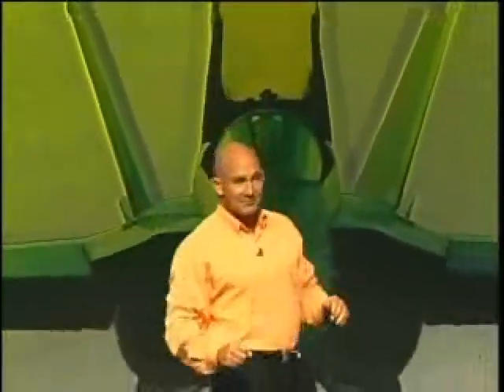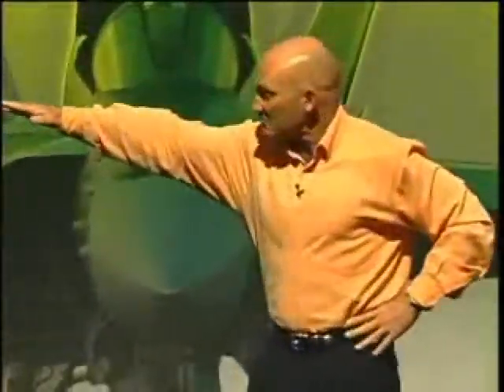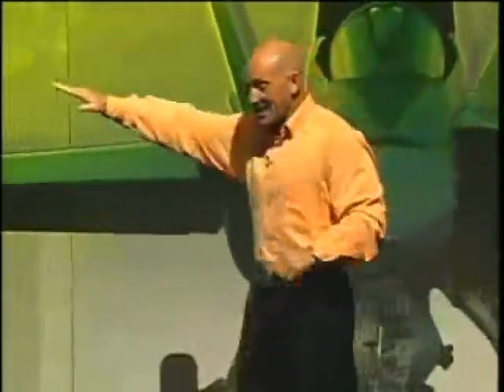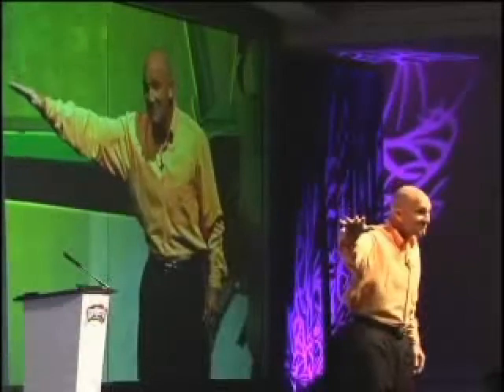John Foley: Former Lead Solo Pilot For The Blue Angels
-Eagles Talent Presents John Foley. To book speaker John Foley visit his profile page.

Imagine being part of an elite, highly trained team of people who routinely achieve levels of extreme precision, then improving that performance by an additional 300%! To transition from a Navy carrier pilot to Lead Solo of the Blue Angels Flight Demonstration Team, John Foley had to do exactly that. He became one of the top pilots in the world by applying principles that would become the basis for his unique Diamond Performance® Framework. Using Blue Angel methodology as a model, he developed a framework for excellence that has informed his life in a profound way and has guided his approach to achievement.
      Mr. Foley went on to attend the prestigious Stanford Graduate School of Business as a Sloan Fellow and to work in venture capital in Silicon Valley before and after the Internet bubble of 2000. He founded CenterPoint Companies in order to share his insights and techniques with others, positioning clients to achieve high performance in both their professional and personal lives.
       The path to achieving his goals was not easy. John Foley experienced setbacks and disappointments on his journey, but he turned those challenges into opportunities for learning and improvement. And, as he describes, the pursuit of excellence never ends. He shares with audiences concrete techniques to embrace challenge and strive for ever-higher levels of performance.